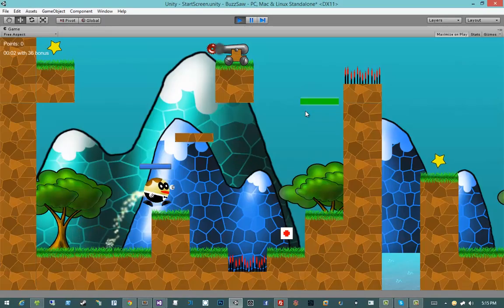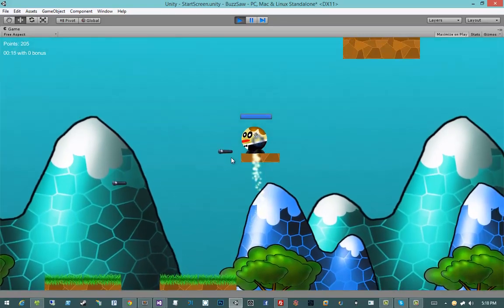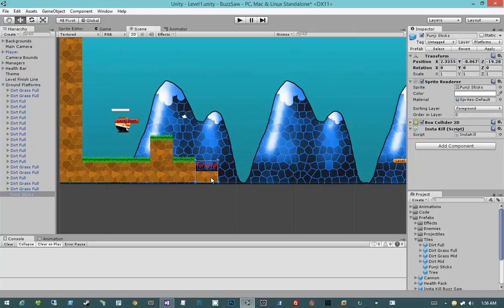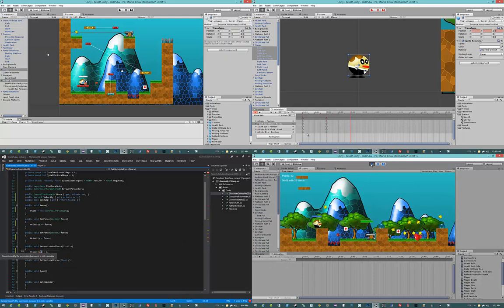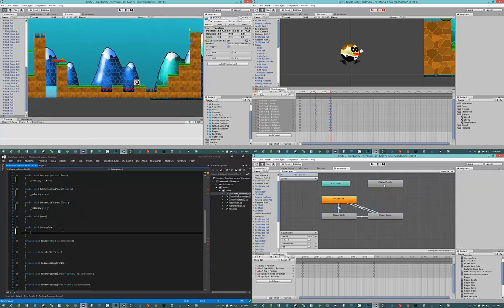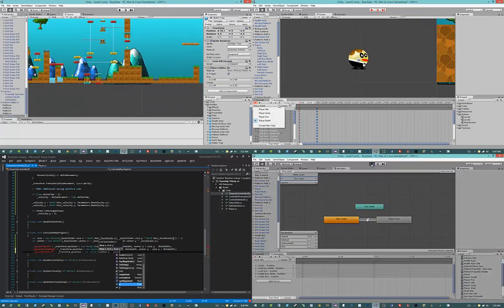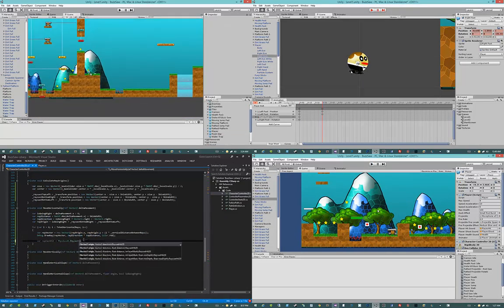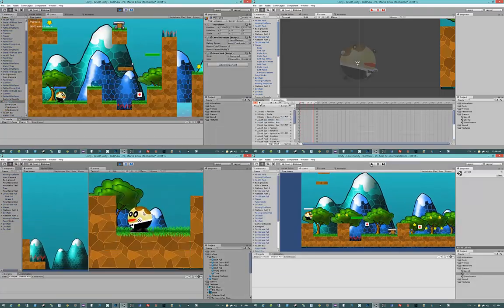Creating 2D Games in Unity 4.5 #1 - Introduction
This tutorial series shows the entire process of creating a fully featured, polished, 2D game in Unity 4.5! We show many of Unity's new 2D features, such as the sprite renderer and editor - as well as animation, sound, custom character controllers, and more! At the end of the series, we wrap up by constructing two fully featured levels for our game.

This video overviews the course and shows a sneak peek of the exact game that we will be building.